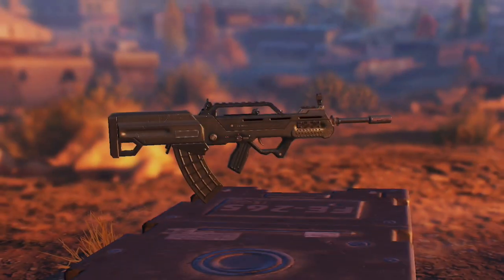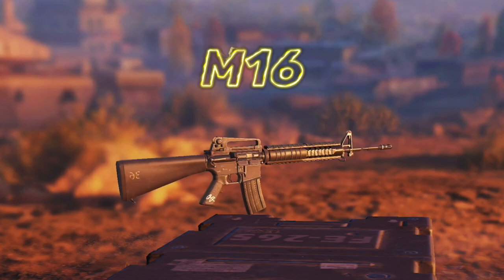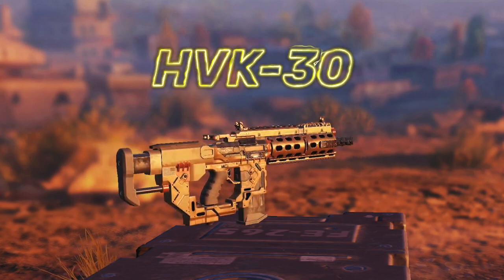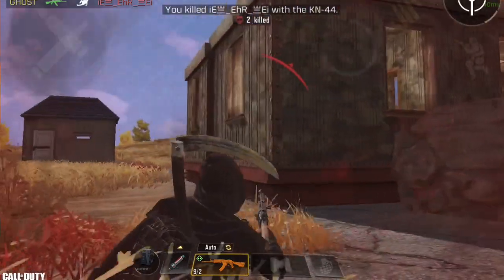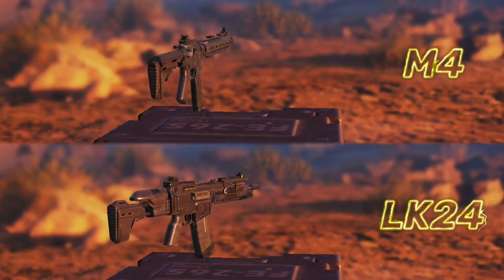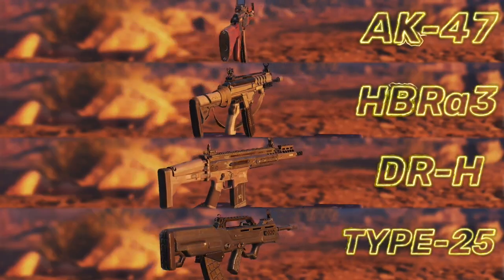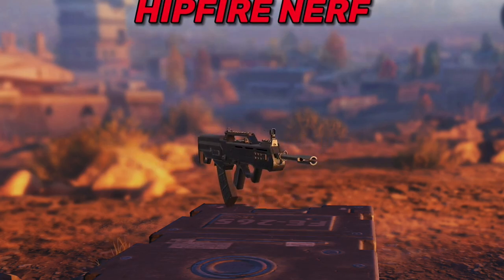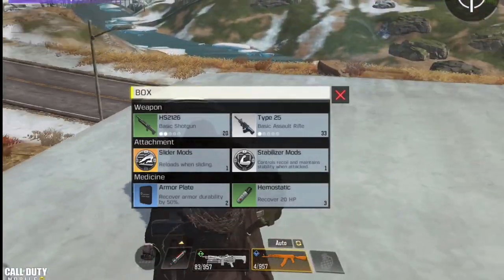Which Assault Rifle Kills Faster in Call of Duty Mobile Battle Royale 🤔 Best Tips & Tricks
This is not the best assault rifles .. I’m just showing u which one kills faster .. I hope u guys find it useful ♥️

Device: iPad Mini 5
Recording Software: Elgato HD 60
Montage App: Adobe Premiere Pro 2020/VideoLeap
Thumbnail App: Affinity Photo

FAQs:
1- Are u boy or girl ? Boi
2- Where u from ? Oman
3- Device ? iPad Mini 5
4- Can I play with u ? Sorry not possible 💔